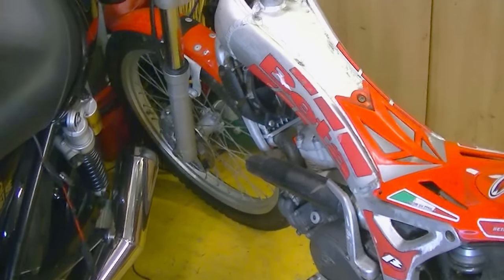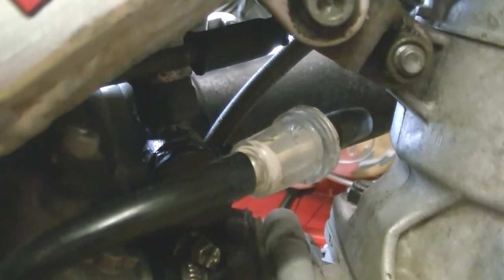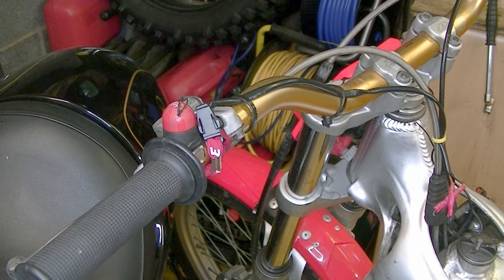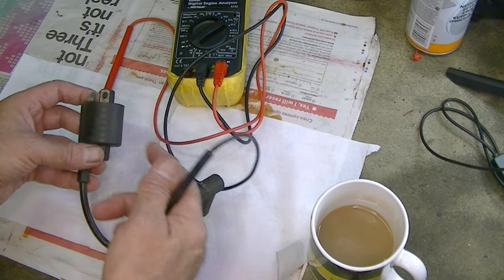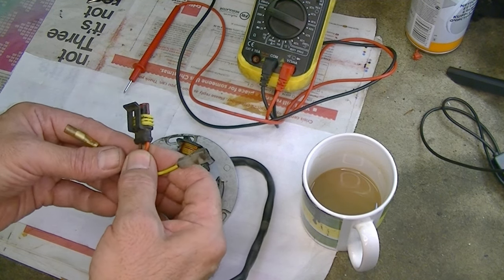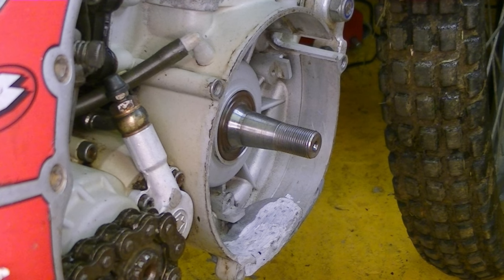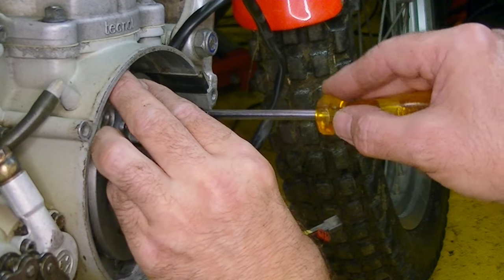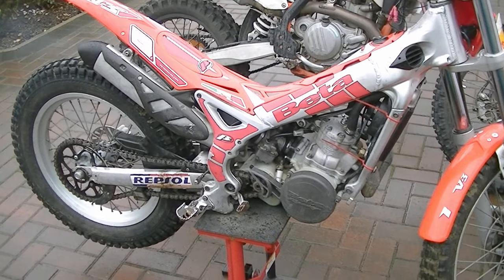No Spark? Don't Panic!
In this video I am fixing an ignition problem on my Beta Rev 3. I explain how to systematically diagnose and find an ignition fault, how to test an ignition coil, how to test a stator and how to replace the stator.

If you enjoyed this video and found it useful, please consider buying me a coffee: